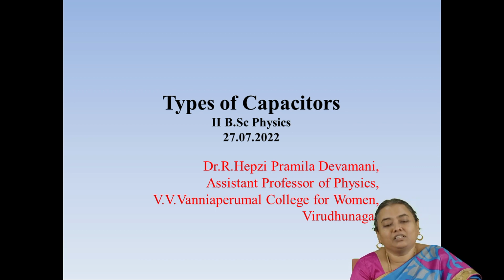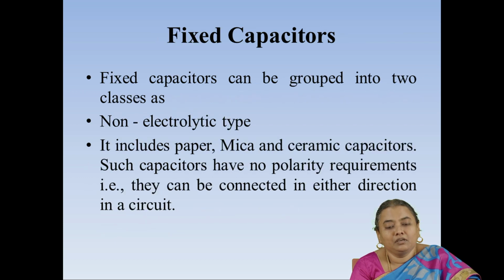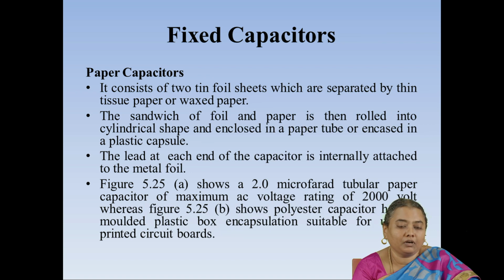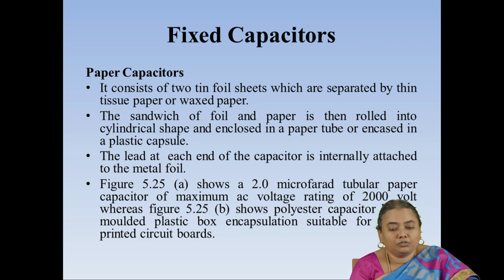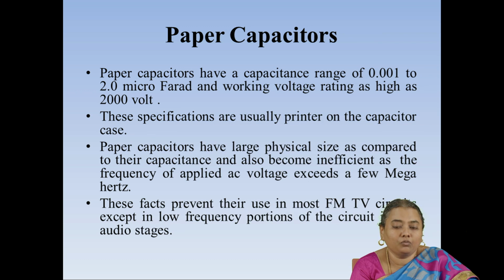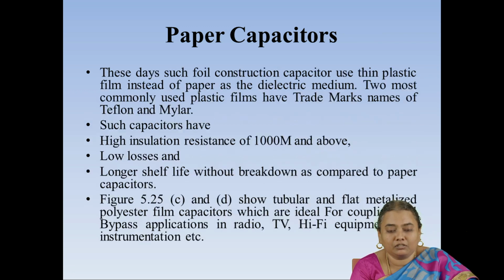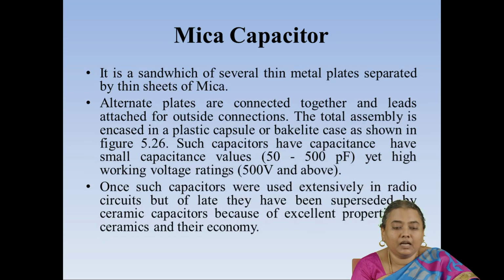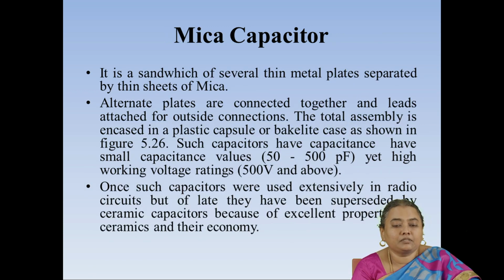Types of Capacitors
This video describes about the types of capacitors